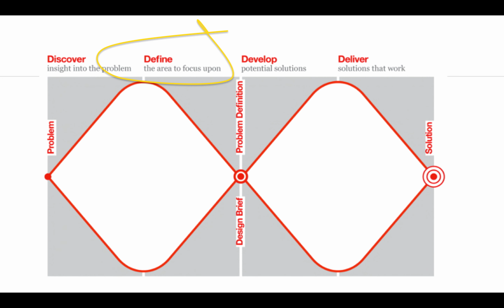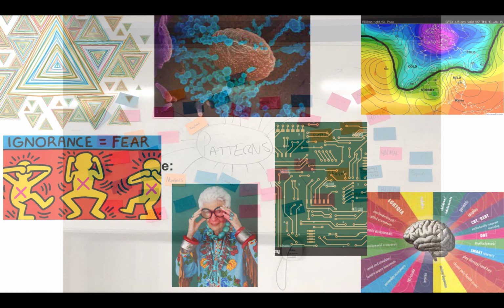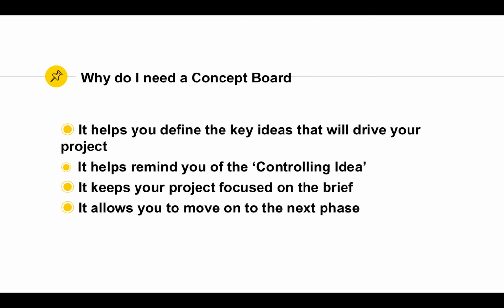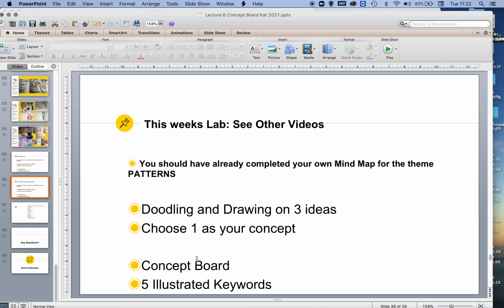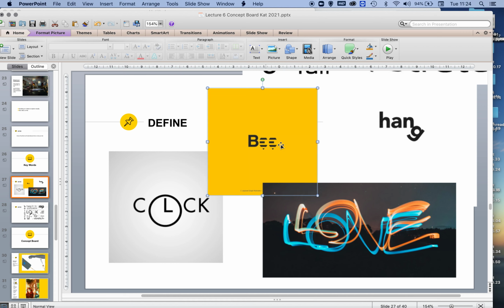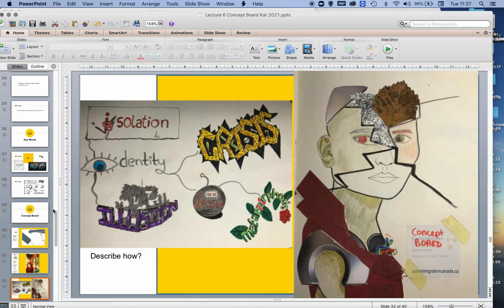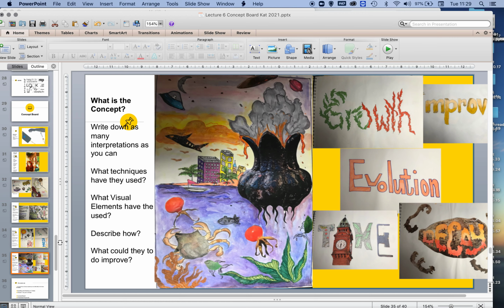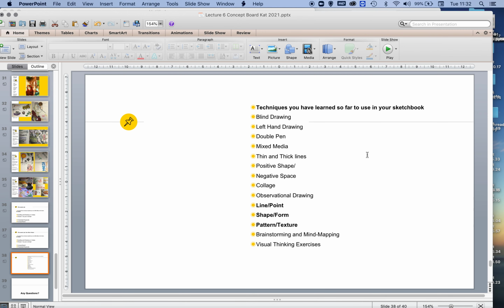Visual Creativity Lecture Video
Visual Creativity Lecture